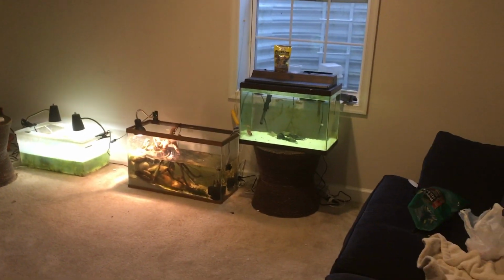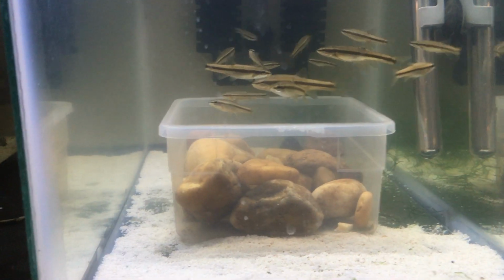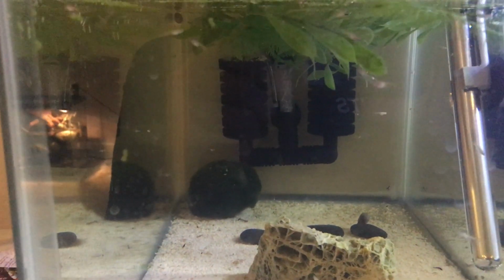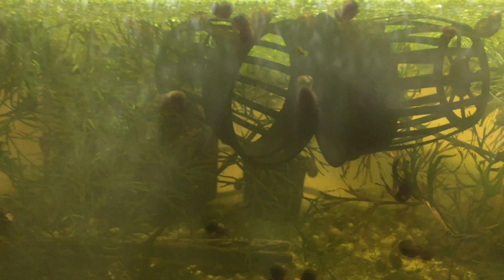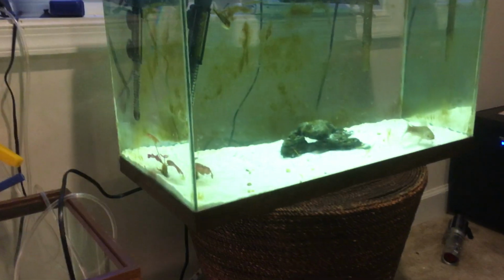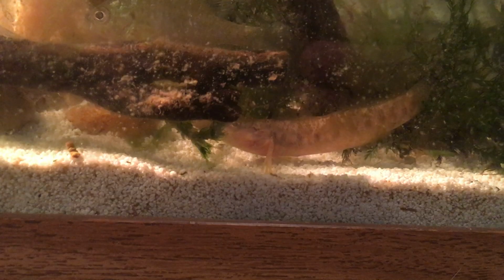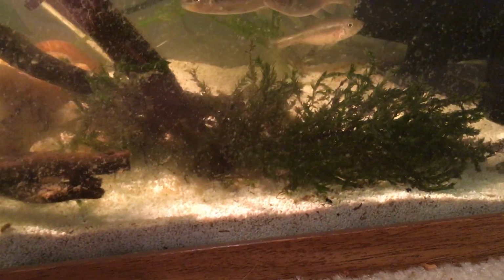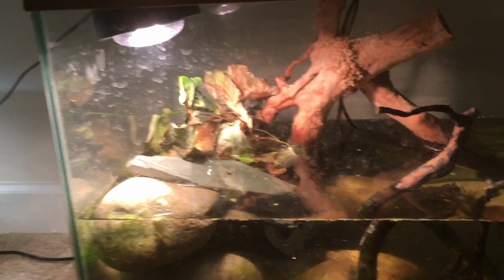Fish Room Update 16/2/19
This is an update on my fishroom. I did not showcase 2 tanks as i am doing a project on both of them.